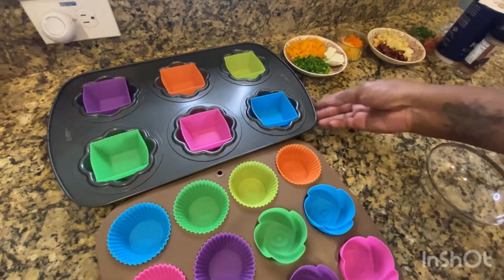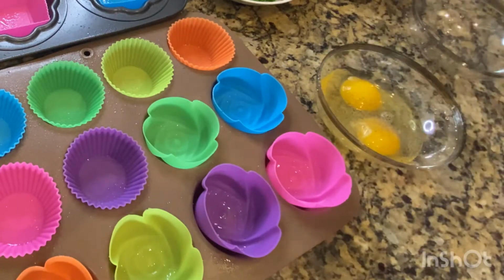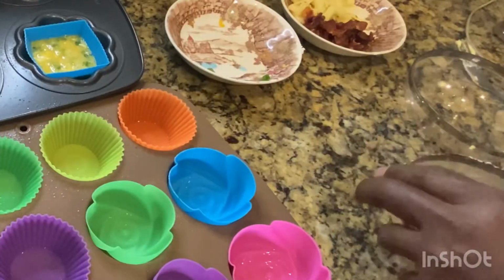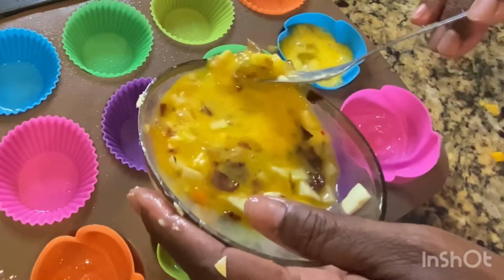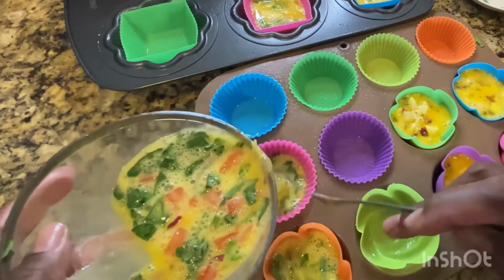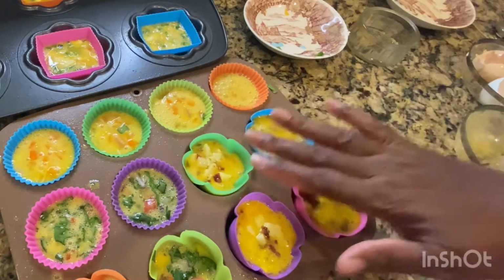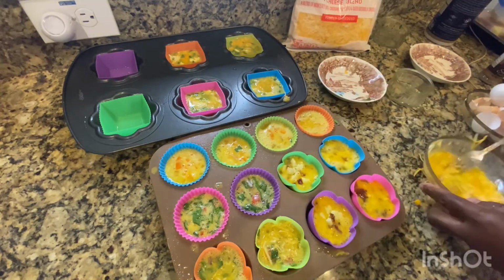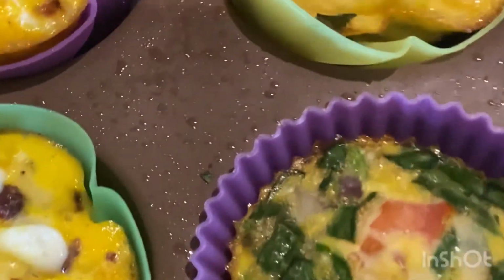KETO Egg Cups / Breakfast • Mama G’s Family Farm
Join me eating keto for 30 days

Intro: Music: Tuesday
Musician: Sascha Ende